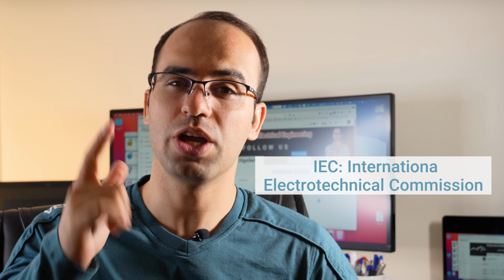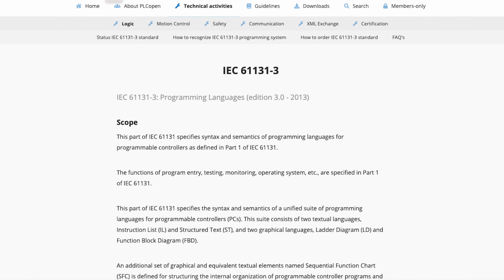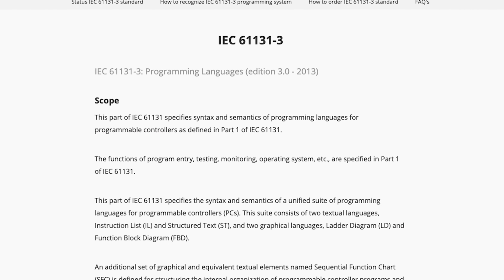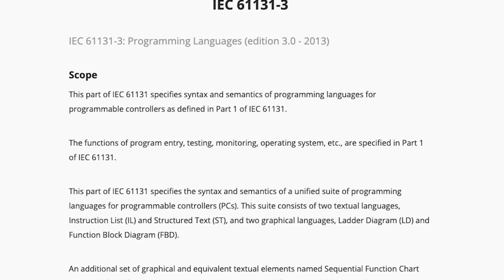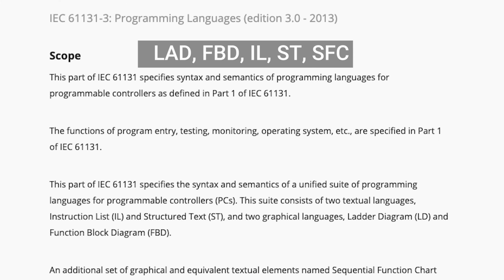Why Are There So Many Languages in PLC 🤔🤔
One of the questions for novice engineers is why there are so many programming languages in PLC?

⛔️ ** In the future, we will talk more about programming languages in PLC.

🎯🎯 In this video, we will take a look at the past, and finally, we will answer the question Why Are There So Many Languages in plc, and of course, we will continue to examine the advantages of having this high number.

🎬🎬 How to Choose a PLC Brand for Learning PLC (Siemens vs Allen Bradley, don't make a mistake):

00:00 Introduction
00:17 History of programming languages in PLC
00:35 IEC Section 61131-3 Standard
00:59 Separation of software and hardware
01:24 Advantages of having multiple programming languages
02:17 Which language is best for PLC programming?